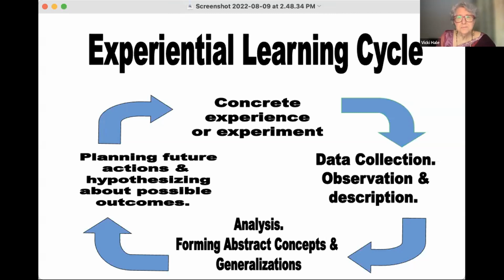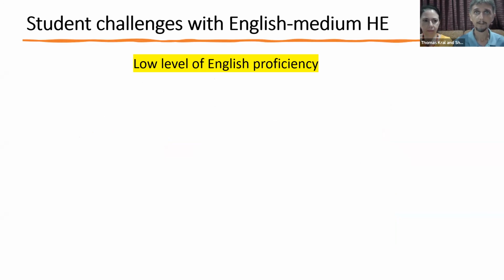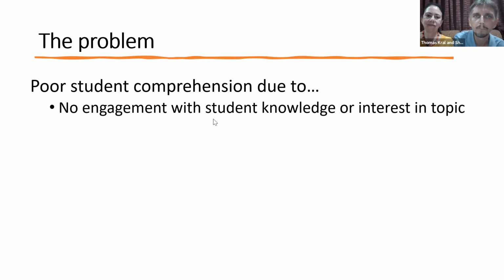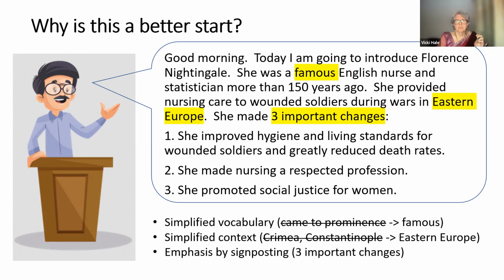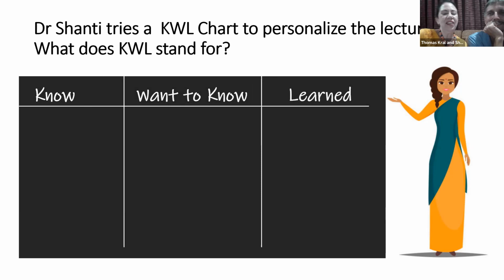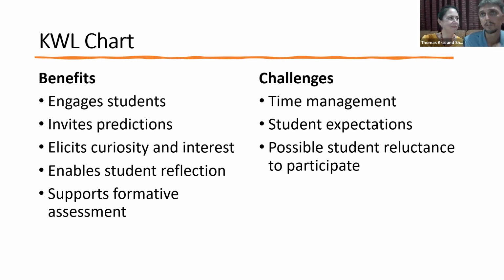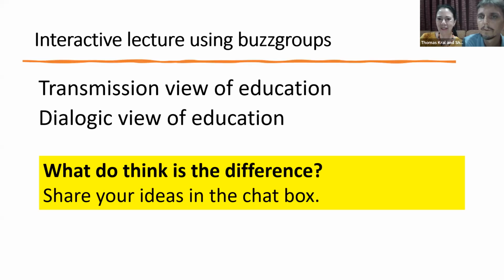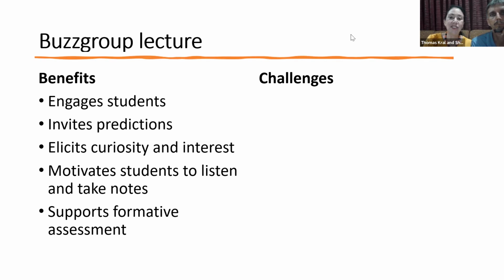InterActivate Your Teaching Day Two with Shannon Smith and Thomas Kral Full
St Joseph College for Women